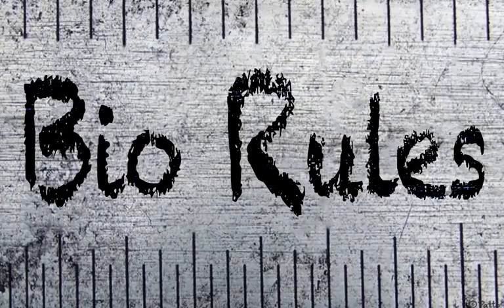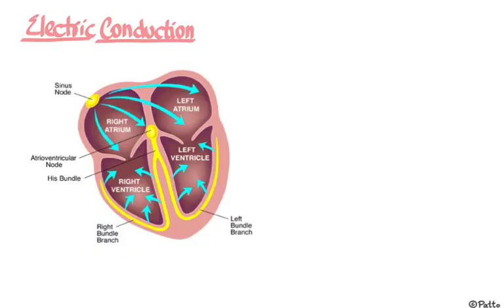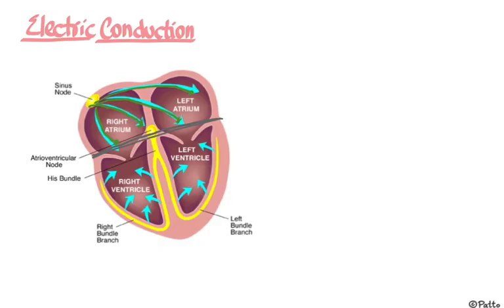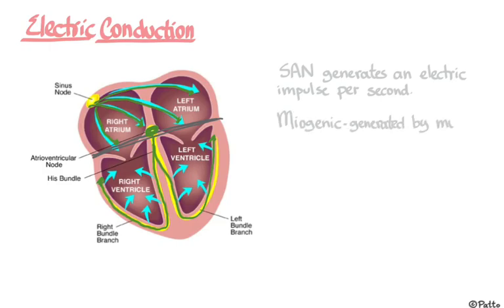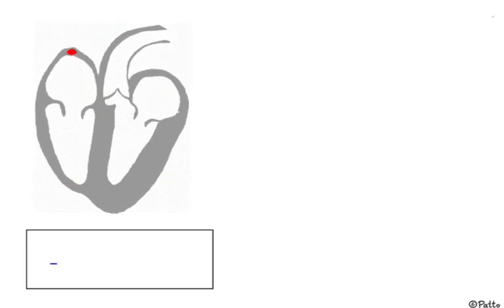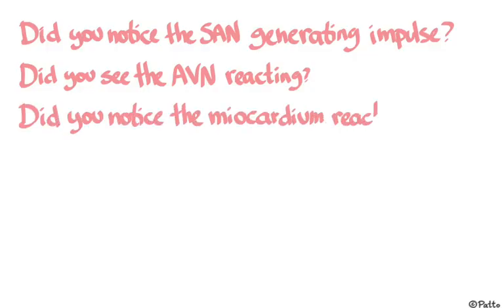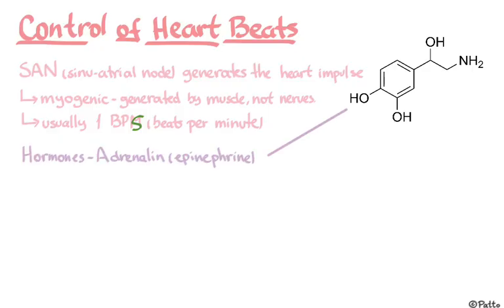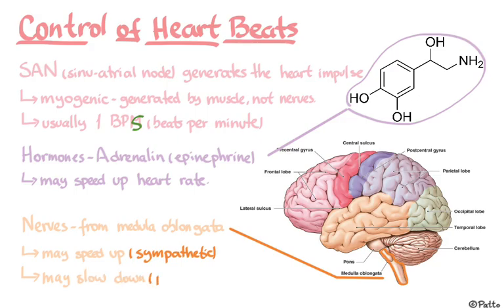Ph06.2.3 Heart Electric